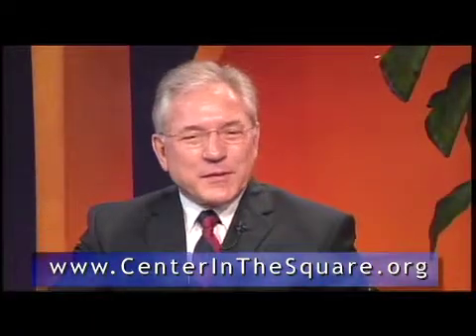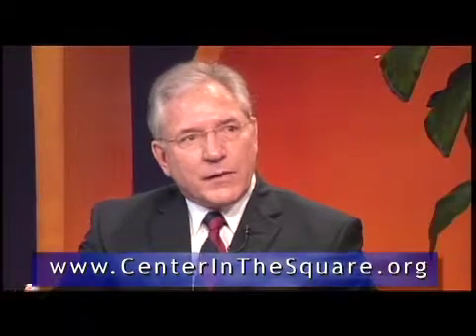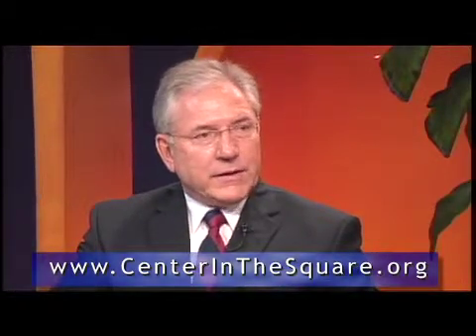Connections Roanoke-Center in the Square